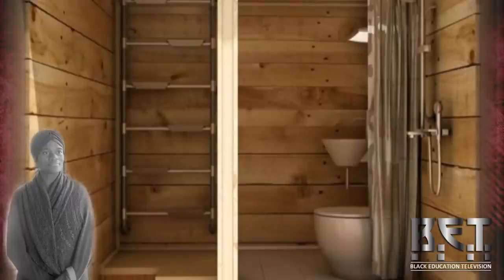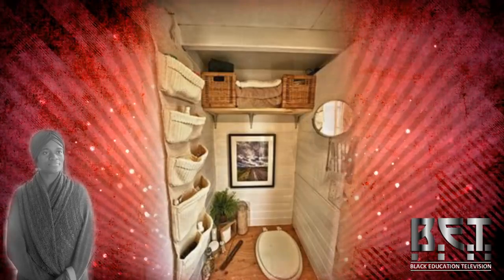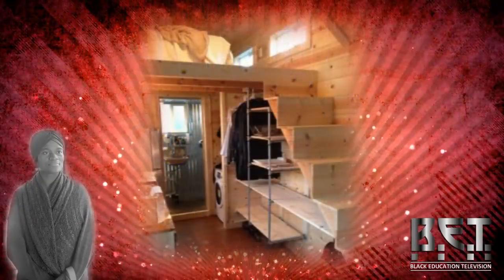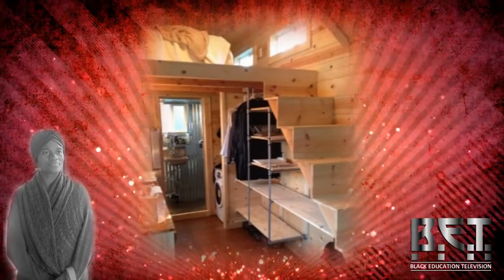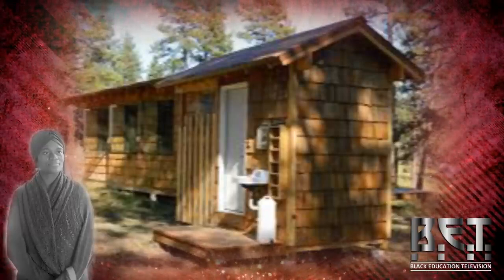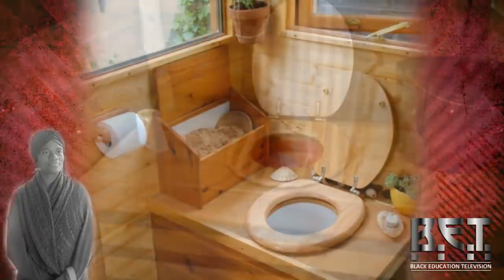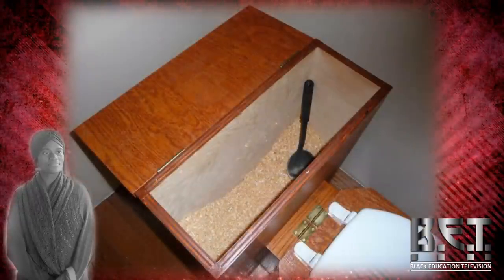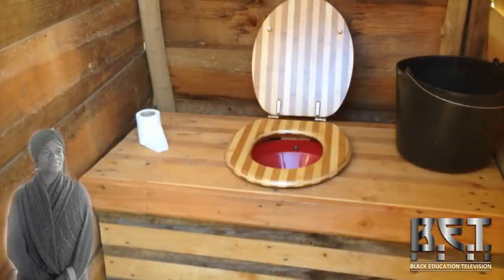Black People let's stop flushing our money down the drain & find better ways of Practical Living